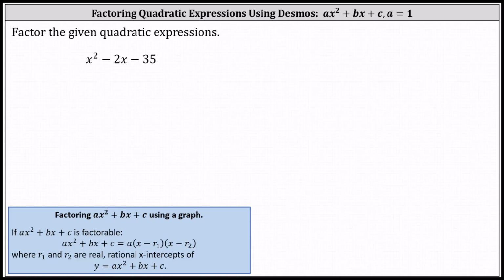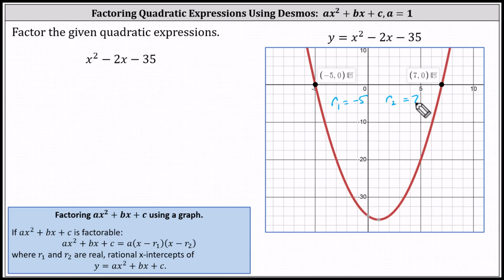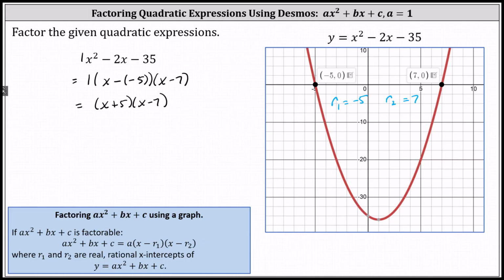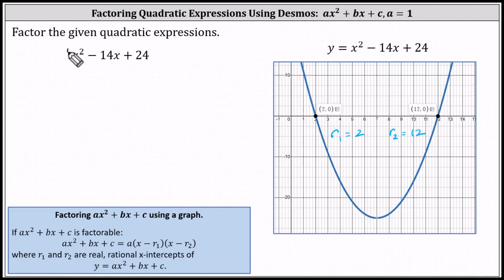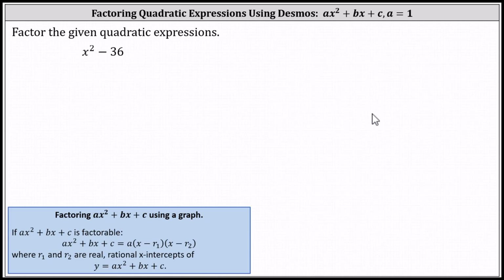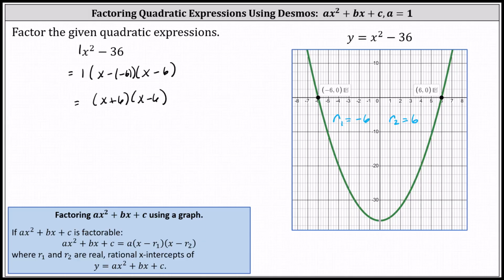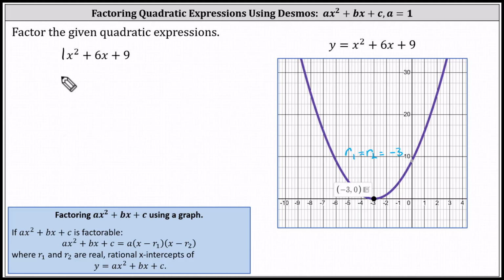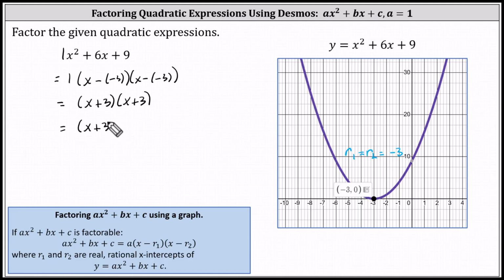Factoring Quadratic Expressions by Analyzing a Graph - A equal to 1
This video teaches how to factor quadratic expressions with leading coefficient of 1 by analyzing the x-intercepts of the related quadratic function.